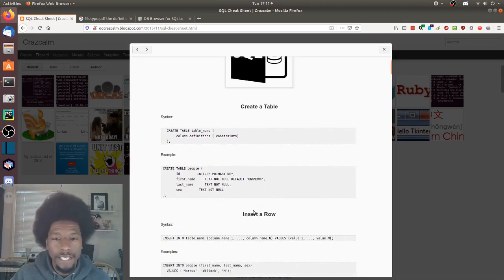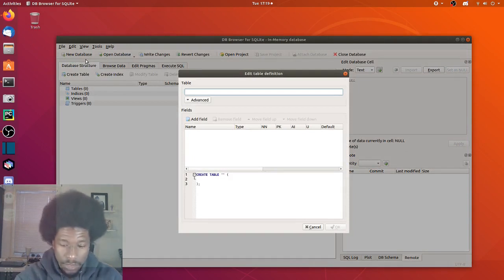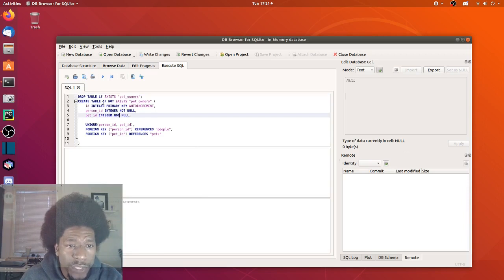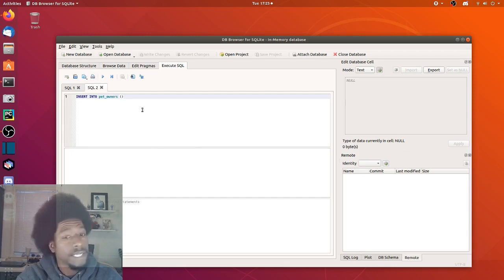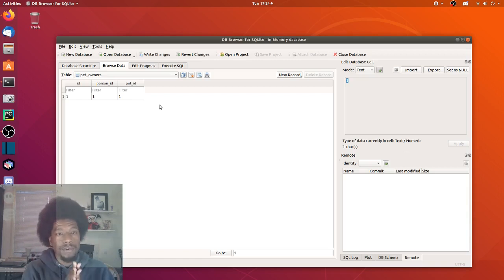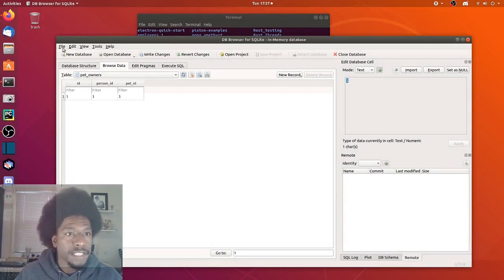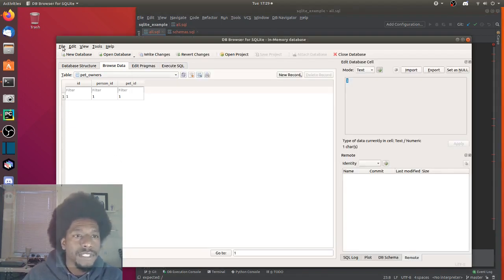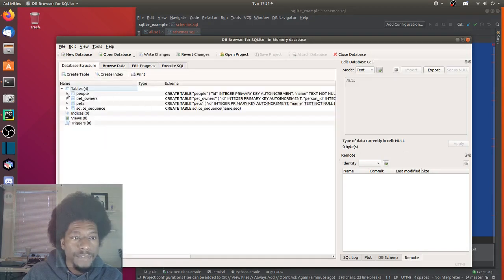SQLite3 Workflow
This video details the workflow I used for creating the SQLite sql files that are used in my rusqlite tutorial.